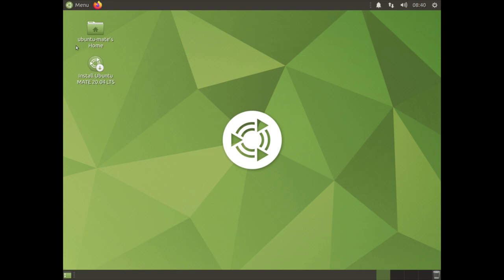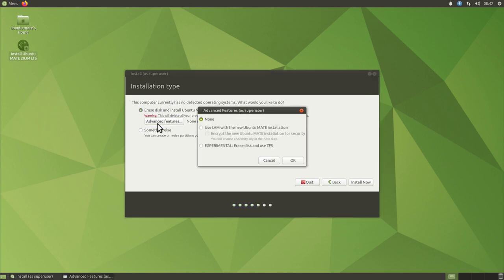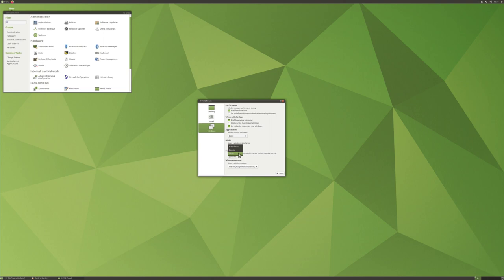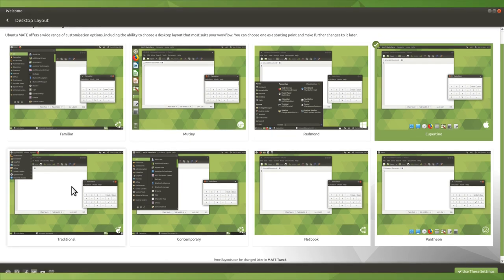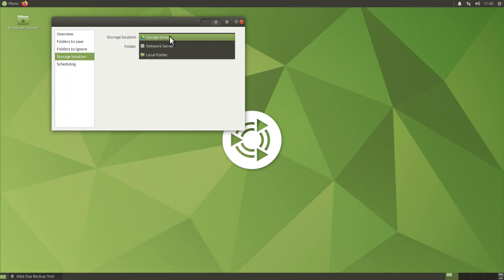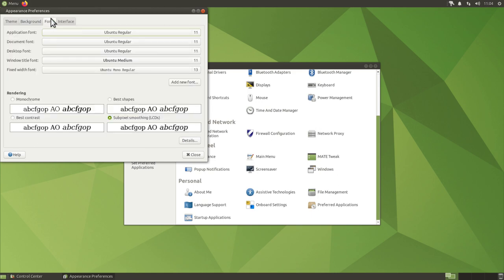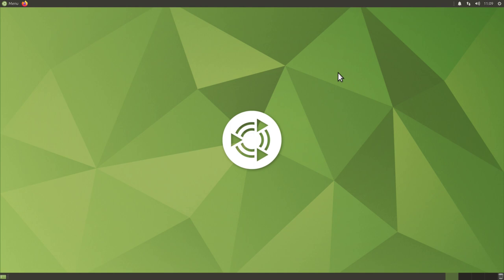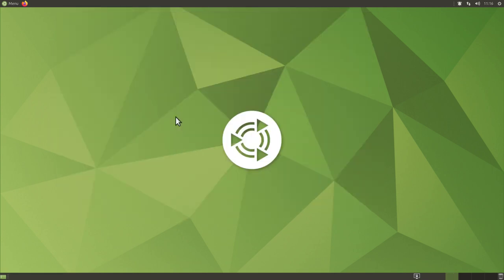Ubuntu MATE 20.04 LTS Review - A solid distribution and a fun Desktop!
This is my take of Ubuntu MATE 20.04 LTS. It offers several improvements in performance and it feels like a very solid distribution to work on. I particularly enjoyed the MATE Desktop Environment. It's fast and has many little features which make life easier for daily use. Definitely recommended!

My Hardware:
AMD Ryzen 9
32 GB RAM

My software:
Distro: Kubuntu 20.04 LTS
Video editing software: Kdenlive